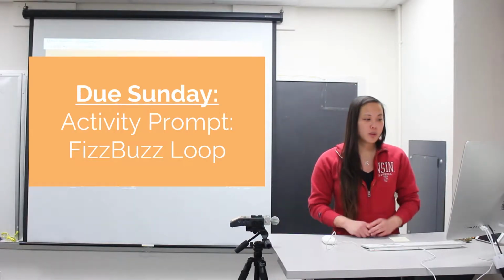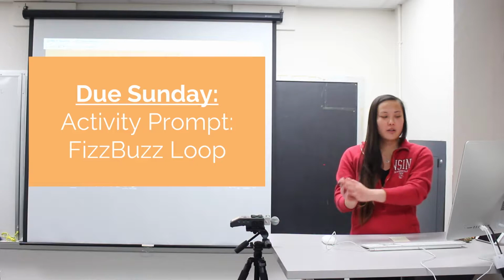Juniors | Computer Systems & Programming | Week 10